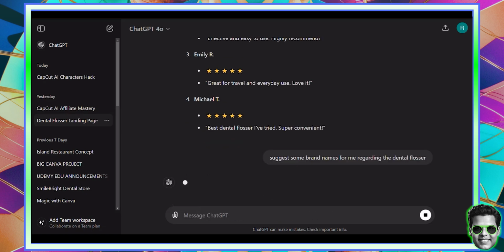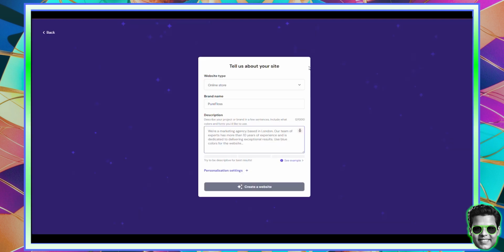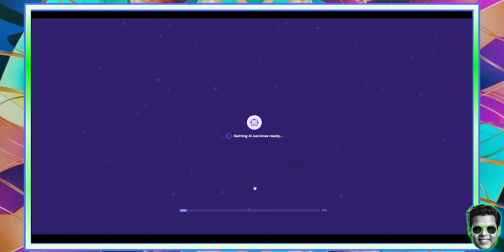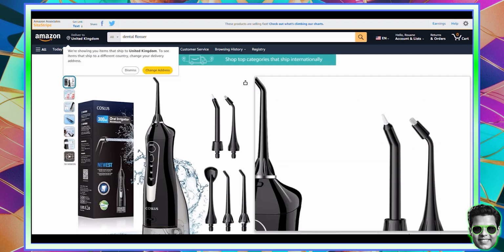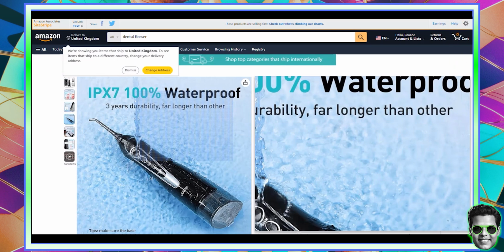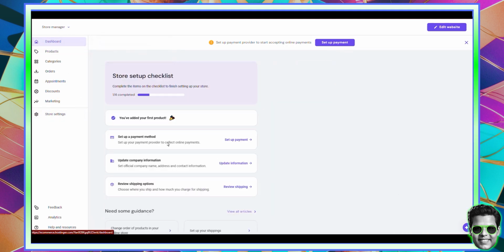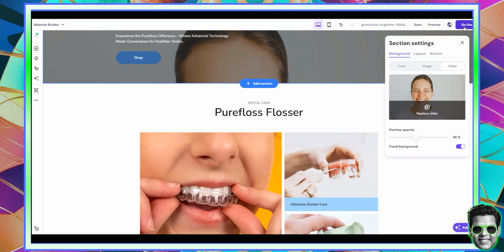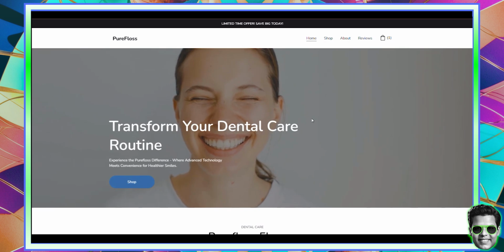Build Your Ecommerce Website in Minutes with AI Page Builder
Discover how to build your ecommerce website in minutes using AI Page Builder! This step-by-step tutorial will guide you through leveraging advanced AI tools to create a professional and fully functional ecommerce site quickly and easily. Perfect for entrepreneurs, small business owners, and marketers looking to set up their online store with minimal effort. Watch now and launch your ecommerce business today!